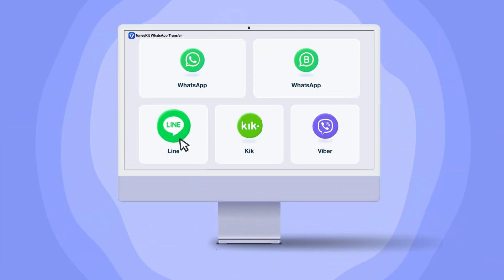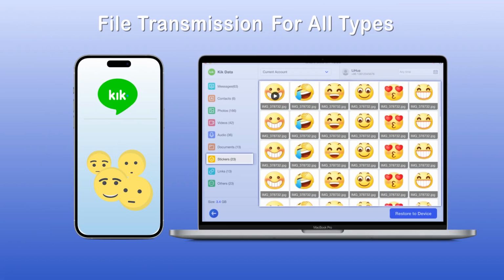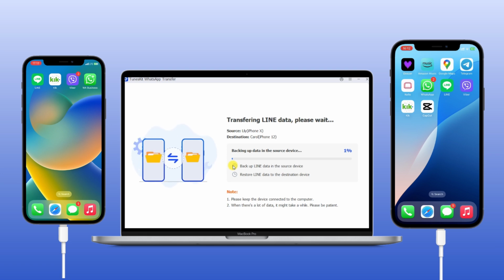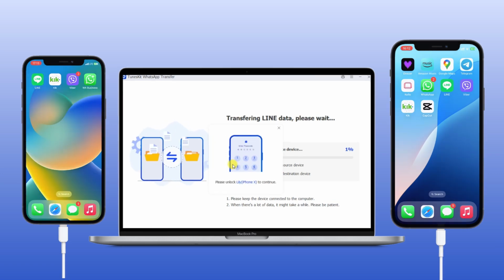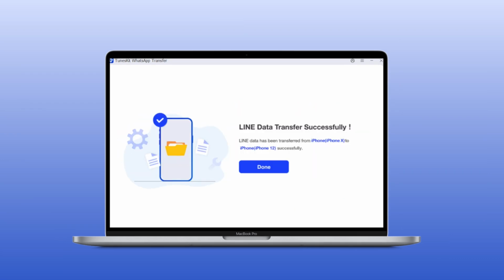TunesKit WhatsApp Transfer V2.0 Fully Supports Line/Kik/Viber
TunesKit WhatsApp Transfer V2.0 is finally released! It now supports not only WhatsApp data transfer but also LINE, Kik, and Viber

TunesKit WhatsApp Transfer is a wonderful data manager that contains the following four features:
1. Transfer, backup, restore, and export WhatsApp/LINE/Kik/Viber chat messages.
2. Support all types of WhatsApp data, including chats, photos, videos, etc.

⏰ Video Timeline:
0:00 Introduction
0:13 Key Features of TunesKit WhatsApp Transfer
1:20 How to Use TunesKit WhatsApp Transfer to transfer WhatsApp data

If you still have any problems, you can leave your voice below.